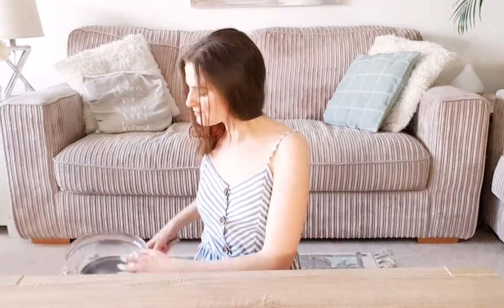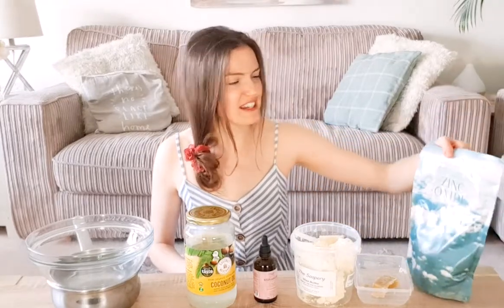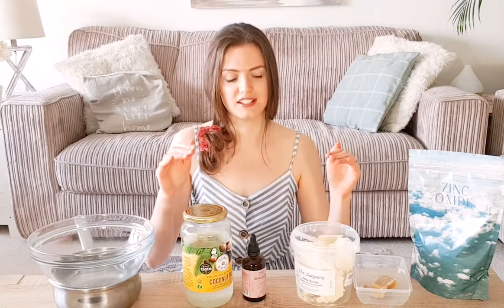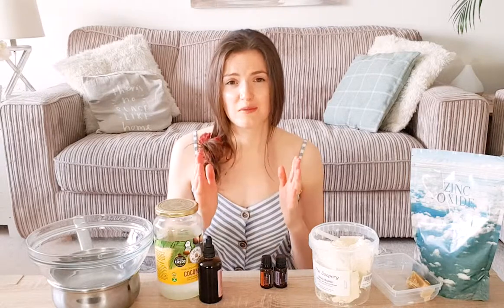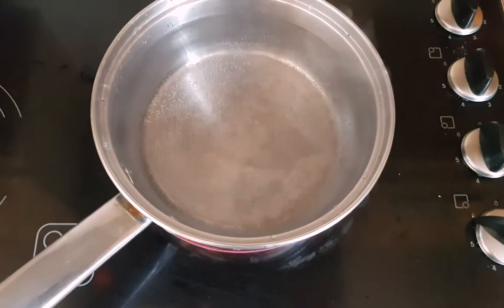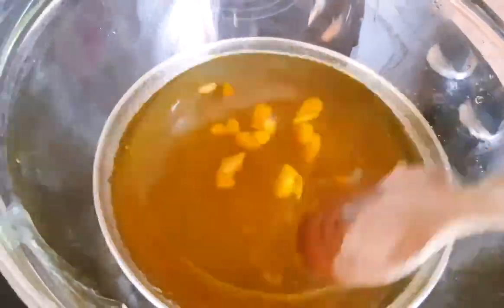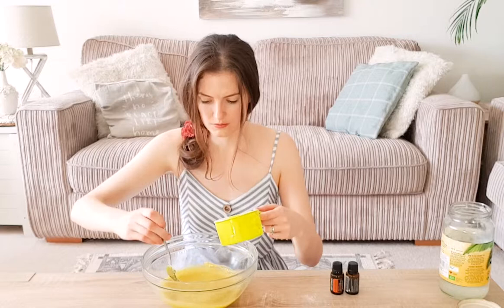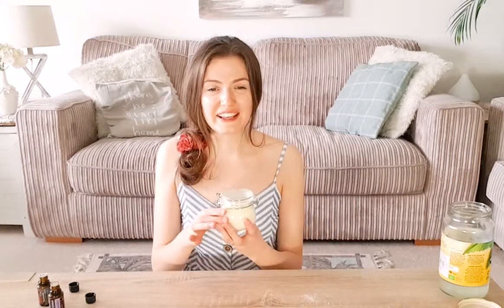How To Make A DIY Sunscreen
Get ready for the summer with me...

If you knew that there are more than 7 ingredients commonly found in sunscreen which have  undergone testing only for the results to come back as seemingly causing free radical damage in the body, would you feel comfortable to continue using it?

Me neither! Now there's lots more research needed to fully prove these harmful effects. However based on the pieces of the puzzle that can be seen It is certainly not good news even if it isn’t as horrendous as we are hearing.

Although knowing that formulaters add antioxidants into the sun cream itself in an attempt to balance out any free radical damage caused looks suspicious to say the least.

The EWG have reported hazard ratings for 7 ingredients found in the creams meant to protect us. Turns out they most likely could be causing more damage than the sun Itself.

In light of this, I present you an natural DIY sunscreen alternative. Enough to do protect you for the spring and summer months.

As with all suncream you will need to reapply every 2 hours even though the beeswax makes this cream waterproof. It's just good practice.

YOU WILL NEED:

Coconut oil
Avocado oil
Zinc Oxide
Shea butter

ABOUT ME:
Isn't it lovely that we can meet like this, from perhaps other sides of the world! I'm from the UK, you can properly tell from my plain accent ( I've been told its very posh) I am a lifestyle coach over at Swoon Lagoon. I'm all about sharing Healthy habits ideas, tips, tricks to help you become the most vibrant you, naturally. Mind, body spirit. That's me! I'd love to guide you into all things wholesome.

Stalk me. Seriously!

Is there something you would like me to vlog about next?